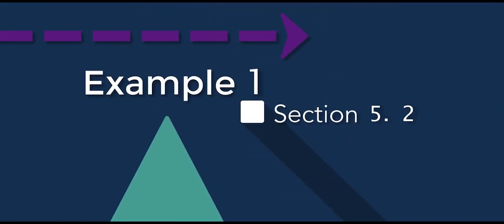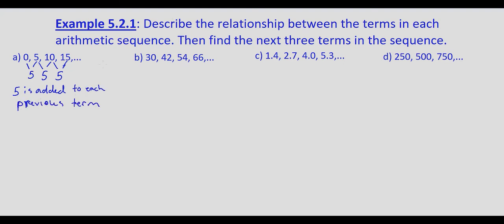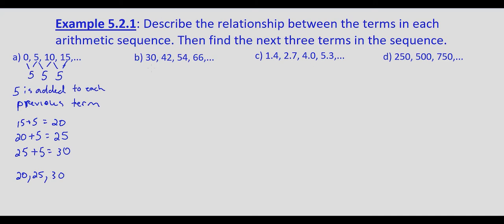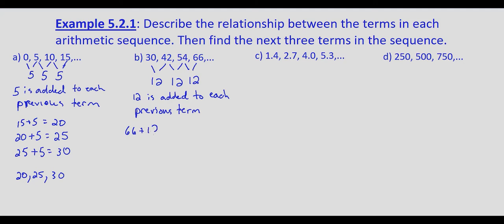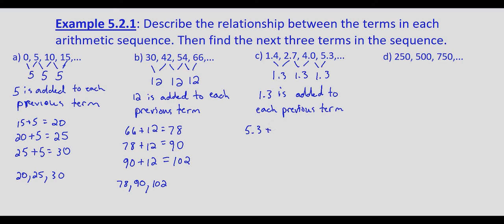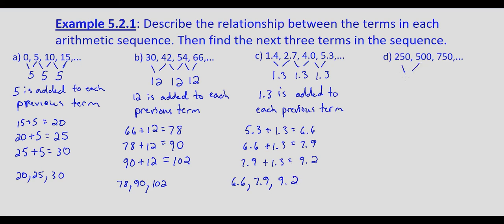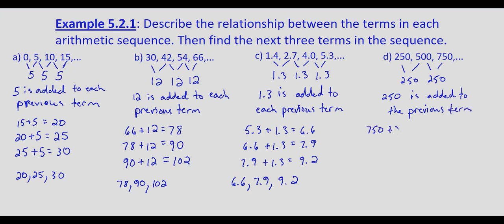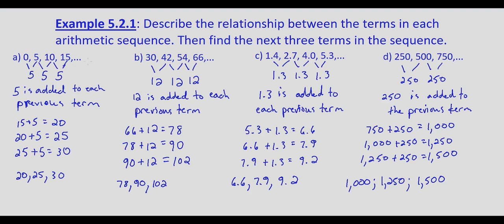5 2 EX1